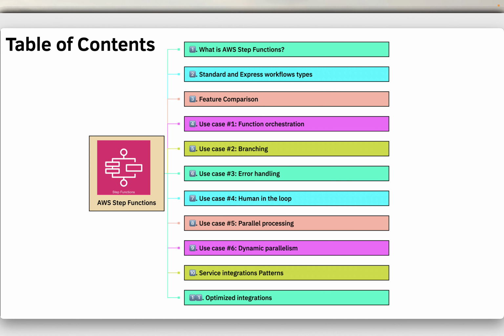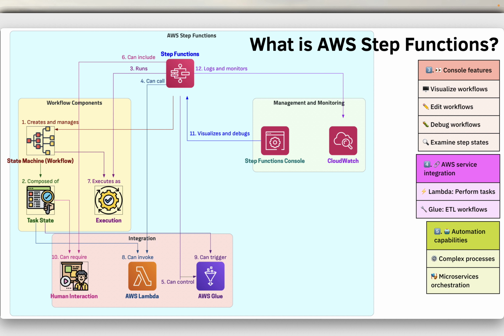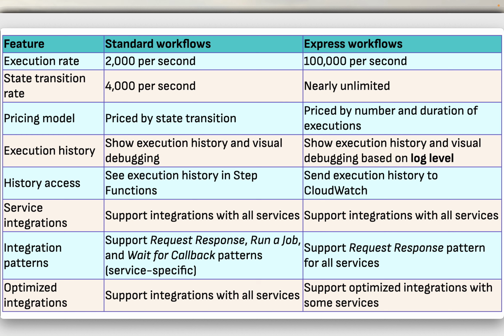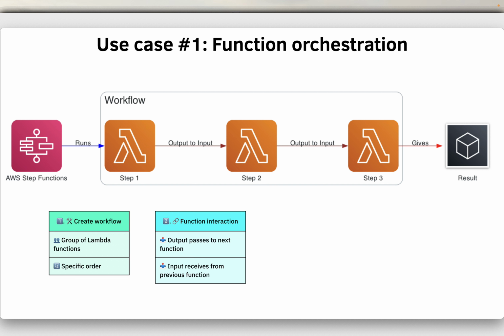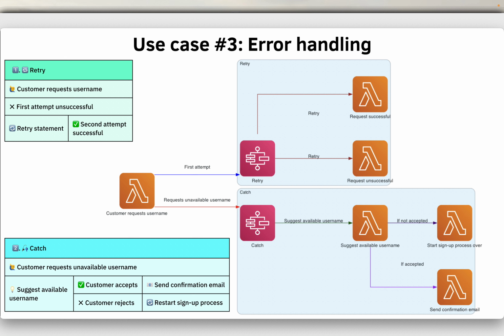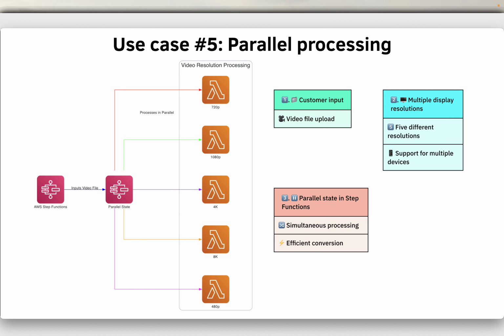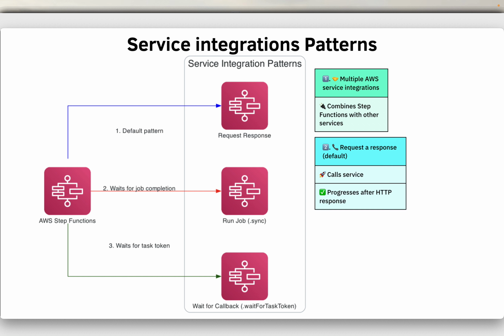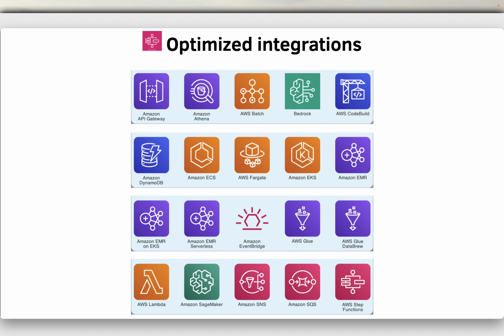AWS Step Functions - V2